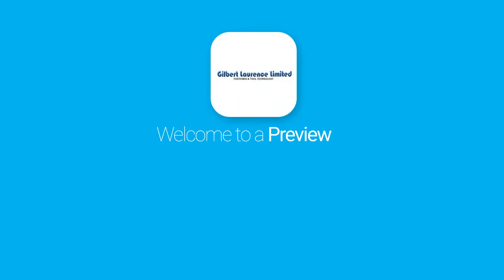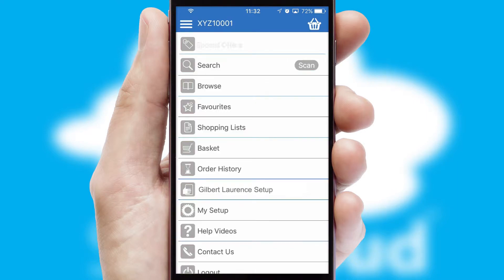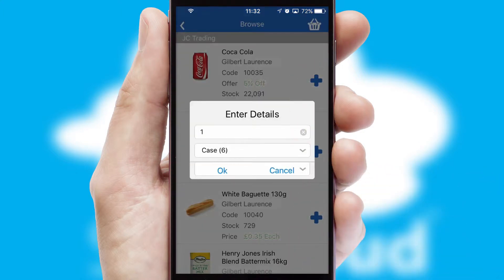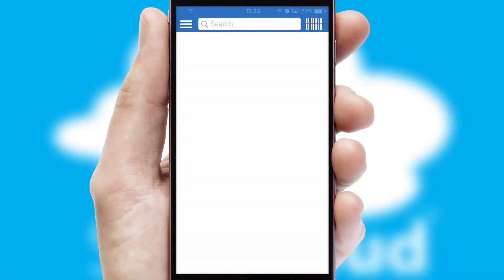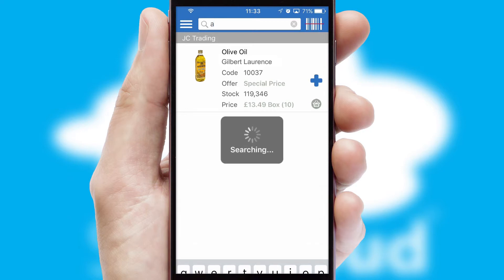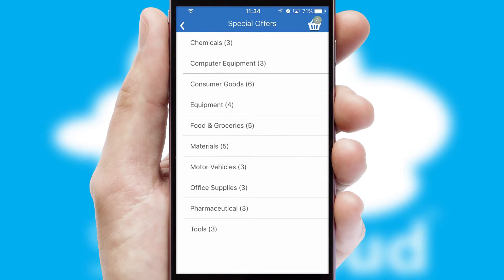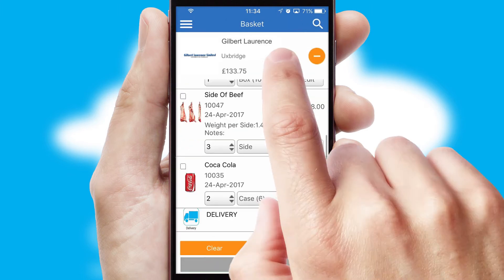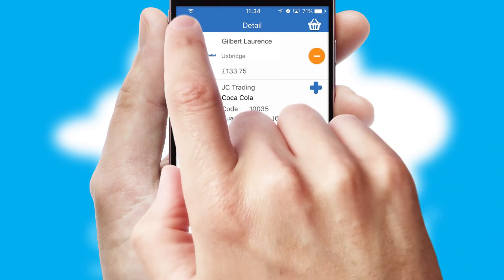Gilbert Laurence - Mobile App Preview - GIL180W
This is a preview of what a mobile ordering app designed for Gilbert Laurence and powered by SwiftCloud could look like. This video has been prepared specifically for the team at Gilbert Laurence and not for general marketing purposes.